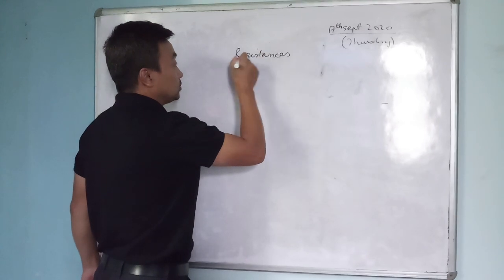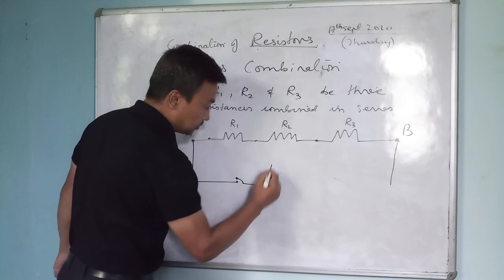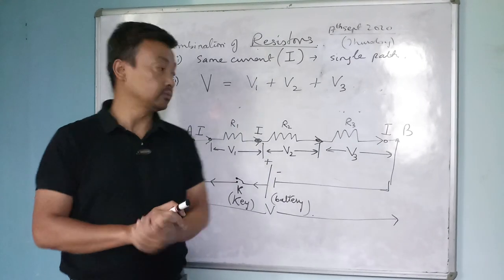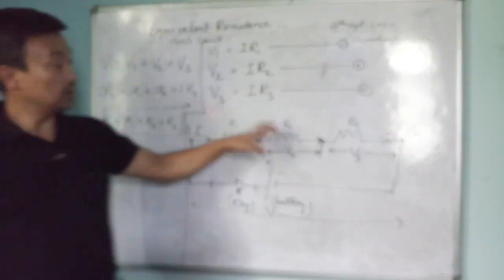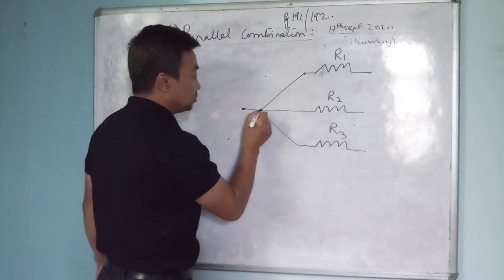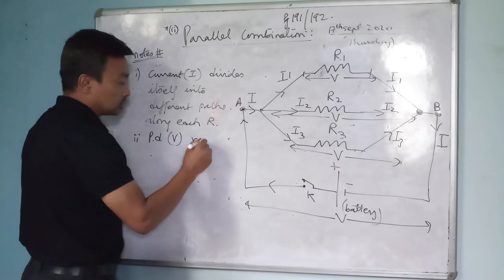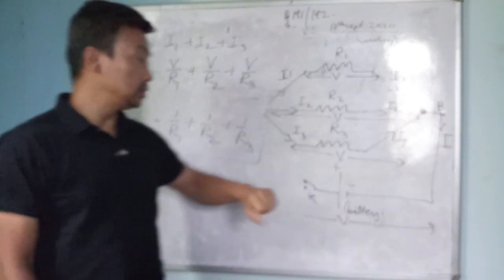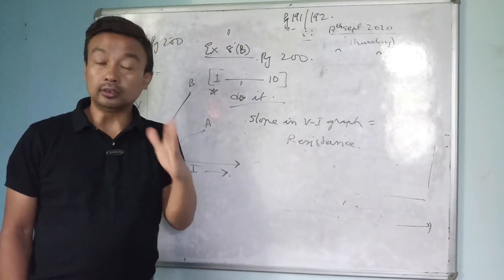17/09/2020-Xphysics@combination of resistors